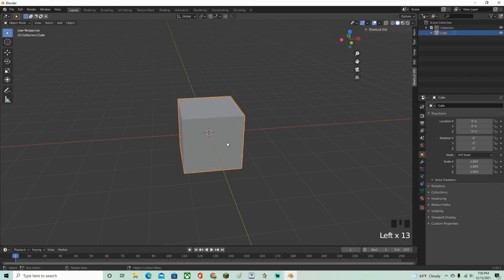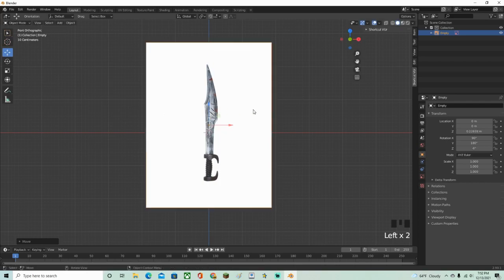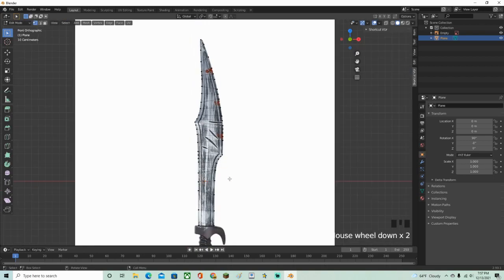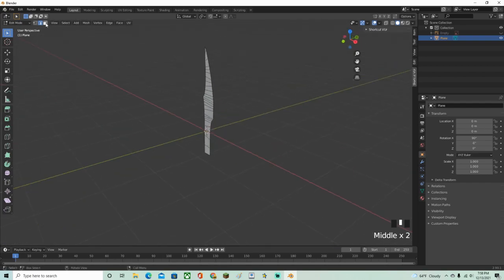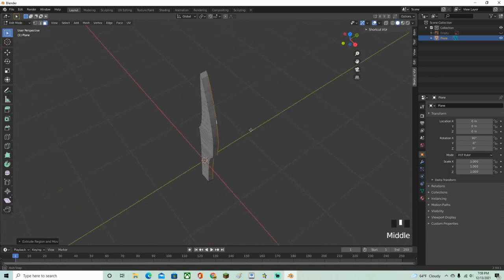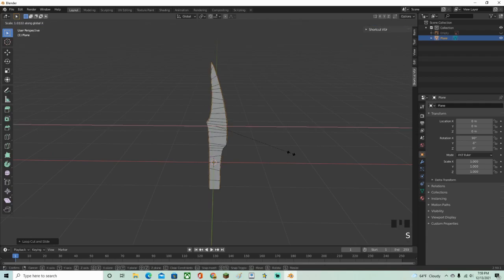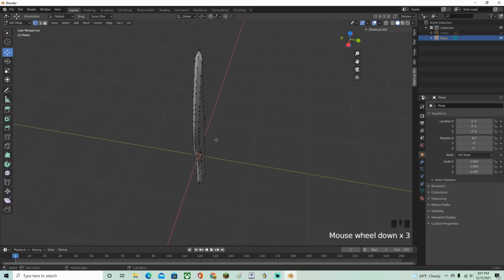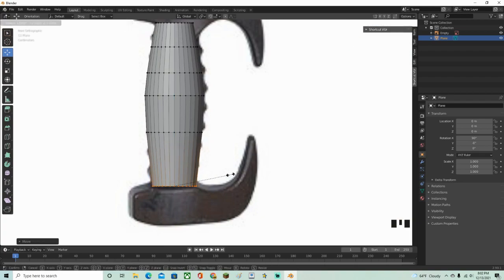How To Make A Sword In 10 Minutes | Blender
This is how to make a sword in blender